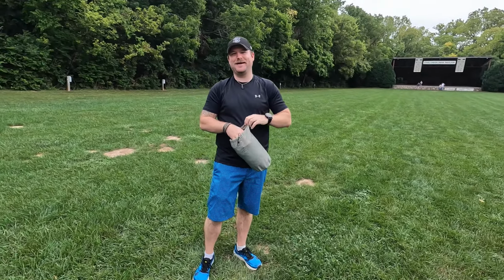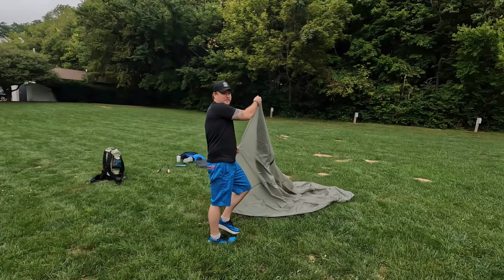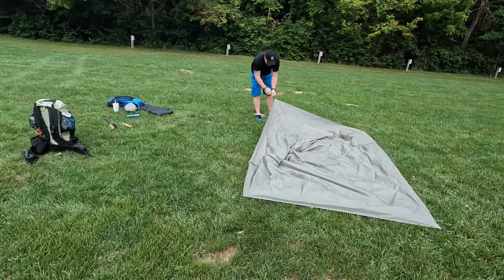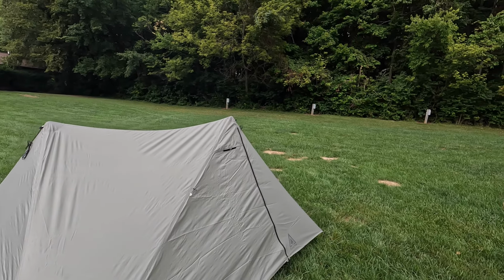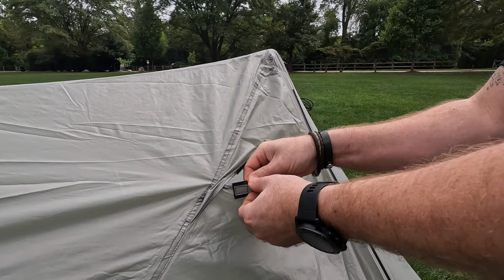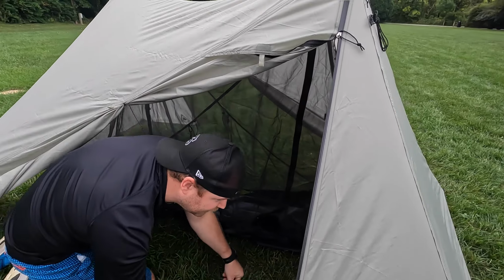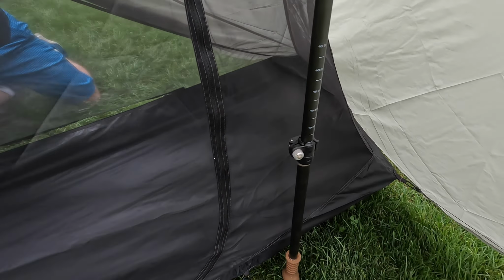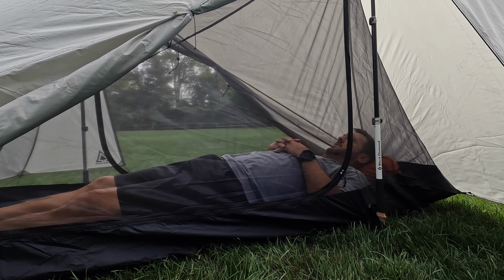Durston Gear X-Mid 1P V2 - Real First-Time Setup Attempt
Join Andy as he demonstrates how to set up a tent, specifically the dan durston x-mid 1p tent, in this first pitch video. We're getting these durston gear backpacking tent ready for an upcoming camping trip to the Colorado wilderness. This is a great look at ultralight backpacking preparation for any outdoor enthusiast.

In this episode, I invite Smolder Outdoors to walk me through step by step how to set up my new Durston X-Mid 1p V2 for the very first time. Then I set it up set up mine to get ready for our big Colorado Trip. It's always a good idea to test out your camping gear before your leave on your trip.
My Tent is the Durston Gear xmid 1p v2

If you want to learn how this tent was developed see my interview with Dan Durston
💥 My Gear Lists 💥
💻 Connect With Our Community 💻
👇 SOME OF MY FAVORITE GEAR 👇
Camp Knife - Mora Garberg Carbon
​Stove - BRS 3000T
Pocket Bellows